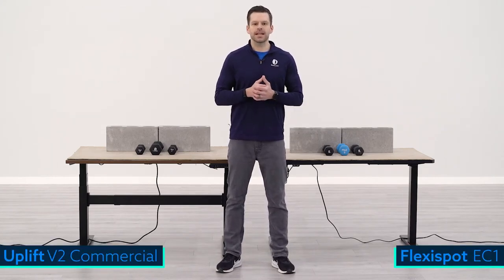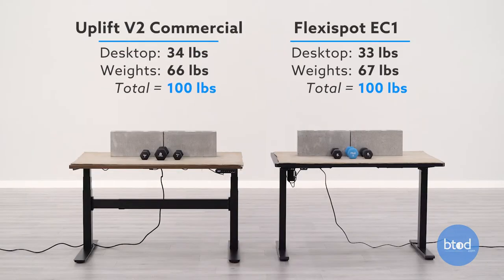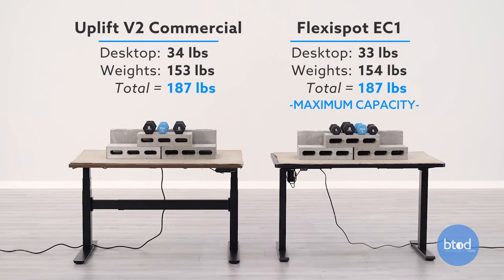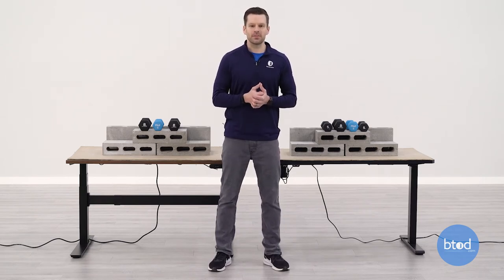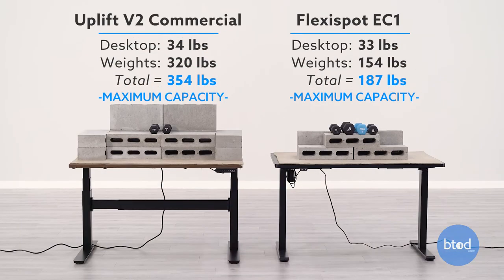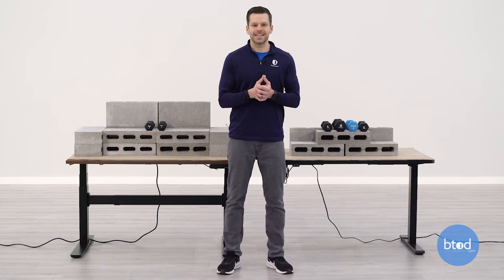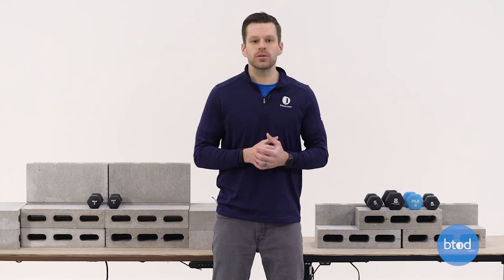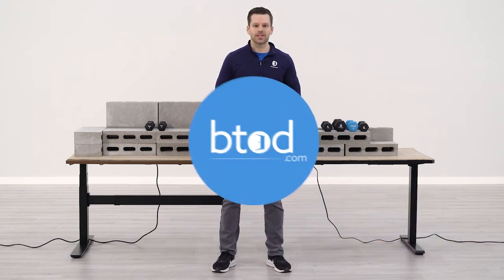Uplift v2 Commercial vs. Flexispot EC1 Seiffen Standing Desk Weight Capacity Comparison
In this video, Greg does a weight capacity comparison between the Uplift v2 Commercial Standing Desk and Flexispot EC1 Seiffen Standing Desk. The tests will begin at 100 lbs. on each surface, followed by maxing out both desks.

0:00 Intro

0:40 Test One (100 lbs.)

1:26 Flexispot EC1 Max Capacity (187 lbs.)

2:04 Uplift v2 Commercial Max Capacity (355 lbs.)

3:02 Outro